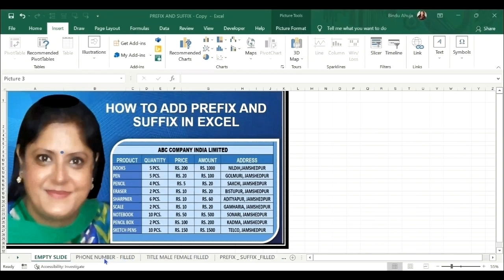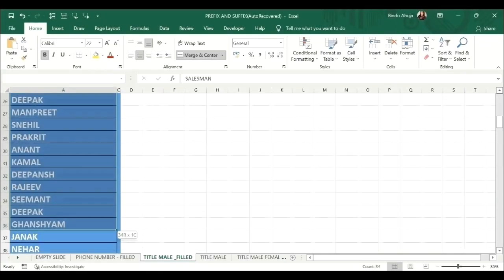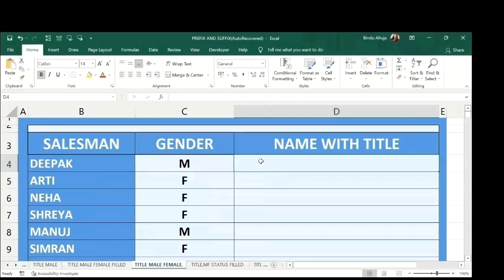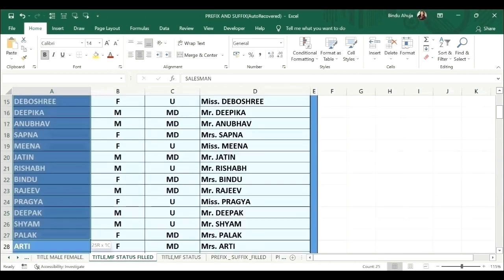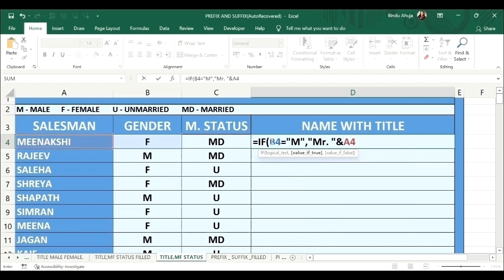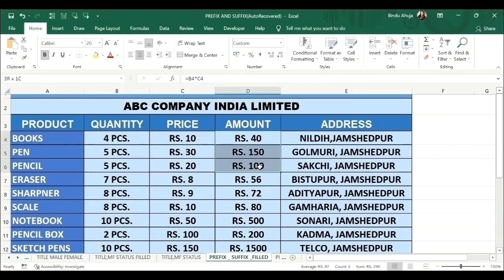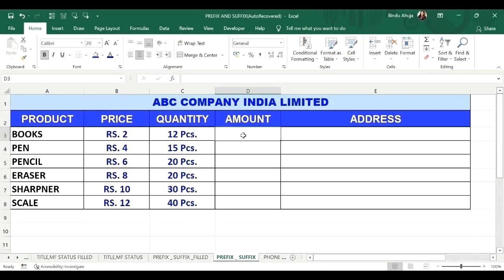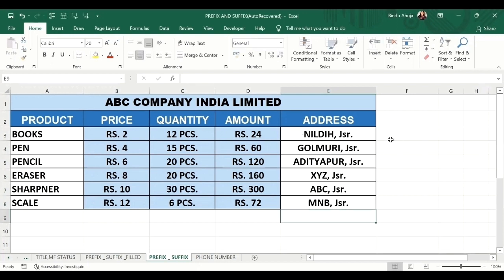LEARN DIFFERENT WAYS & TECHNIQUES TO ADD PREFIX & SUFFIX WITH NUMERIC & NON NUMERIC DATA IN EXCEL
DIFFERENT WAYS & TECHNIQUES TO ADD PREFIX &  SUFFIX WITH NUMERIC & NON NUMERIC DATA  IN EXCEL USING FORMULA AND FORMAT CELL OPTIONS OR CUSTOM NUMBER FORMATTING
How do you add a prefix and suffix in Excel?
How do you add a prefix in Excel without formula?#
How to add prefix or suffix to range of cells in Excel?
How do you add a suffix in Excel after a number?
Add Prefix Or Suffix To Excel Cells Step By Step
How to add prefix or suffix to a range of cells in Excel
How to add prefix in Excel
Add Prefix/Suffix To A Text/Value In Excel
Custom Number Formatting: How To Add Prefix & Suffix
suffix in cells with custom format
Numeric data
non-numeric data
Format Cell